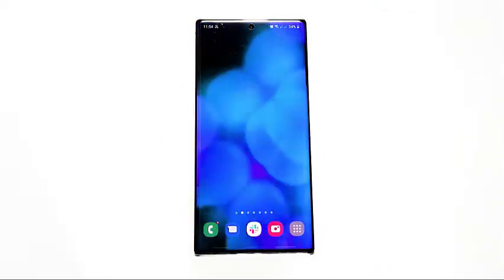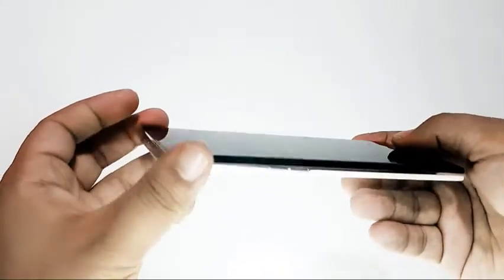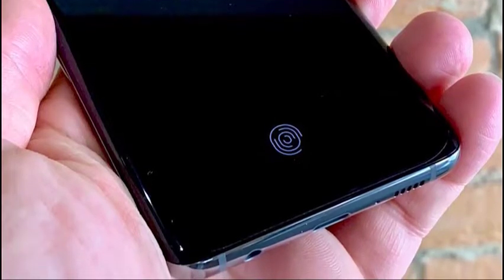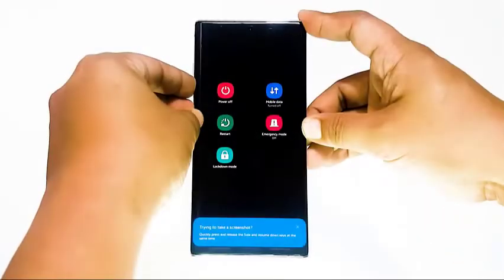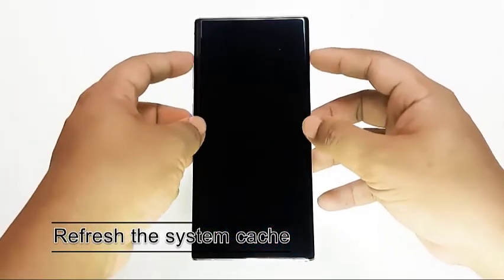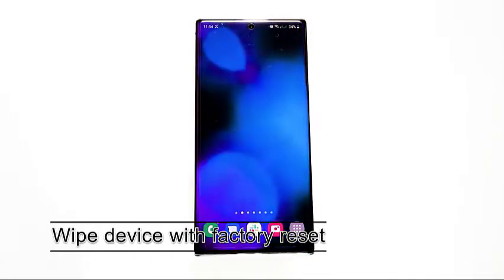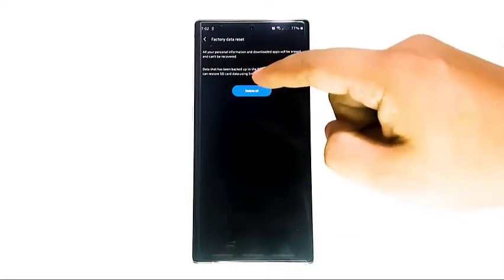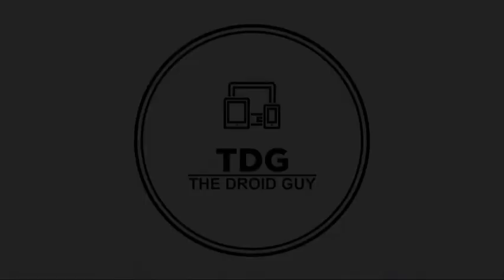How To Fix Slow Or Unresponsive Samsung Touchscreen Android 12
In this video, we'll teach you how to fix unresponsive Samsung touchscreen.

00:37 Check for screen damage

01:24 Remove screen protector

01:51 Reboot system

02:09 Close apps running in the background

02:29 Refresh the system cache

03:08 Wipe device with factory reset